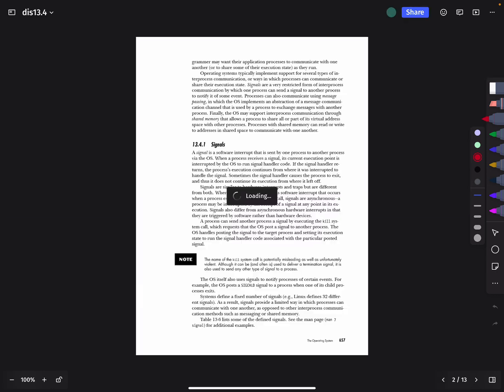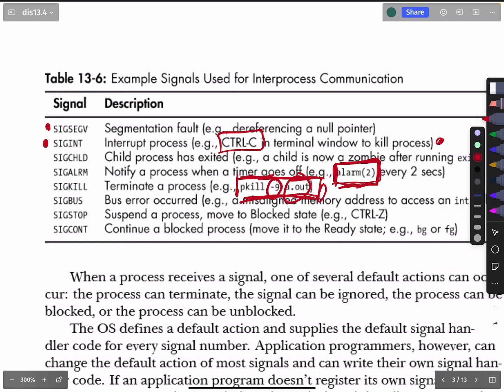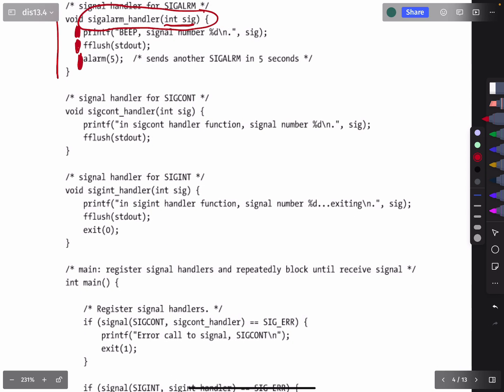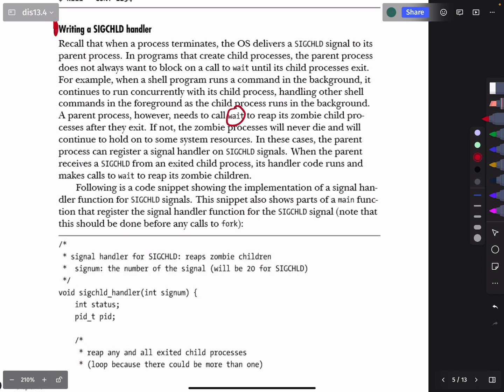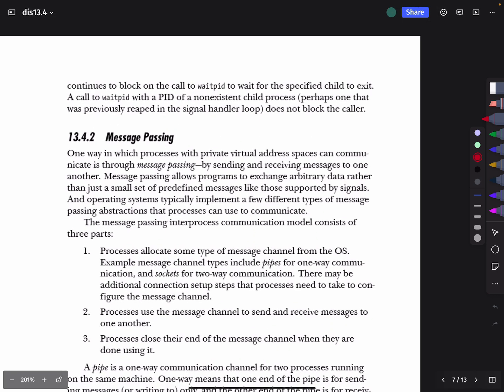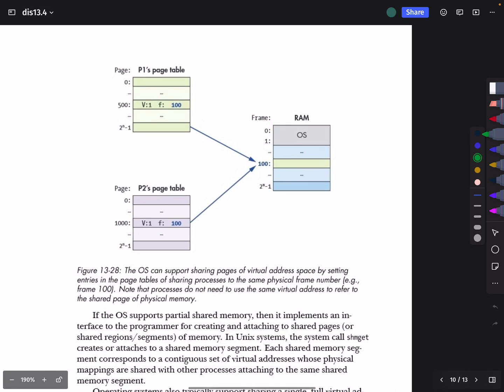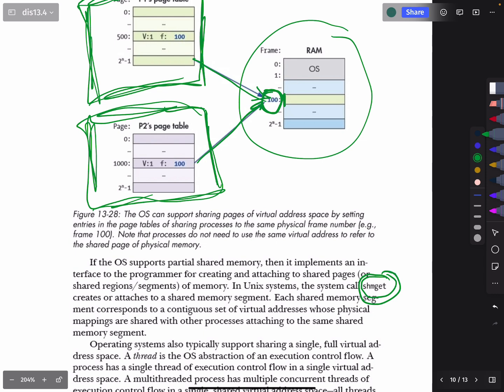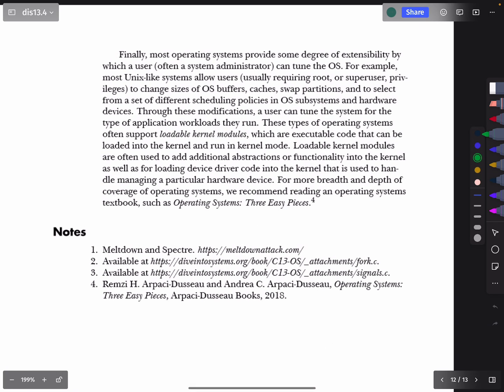Systems Programming - Video 84 - Communication between processes (Dive into Systems section 13.4)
We very quickly run through section 13.4 of Dive into Systems, discussing signals, messages, pipes, sockets, memory sharing and shmget.